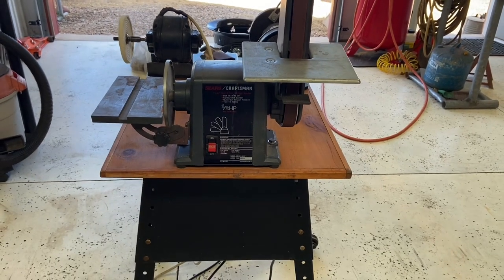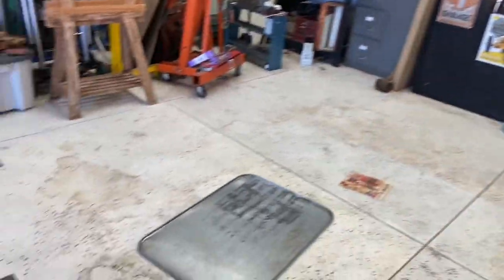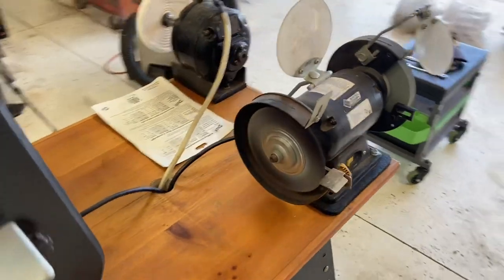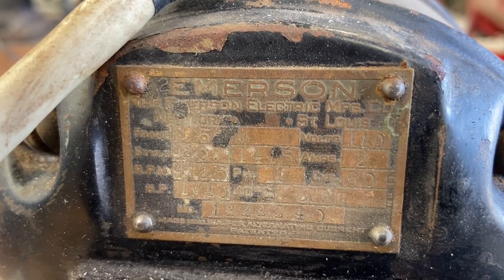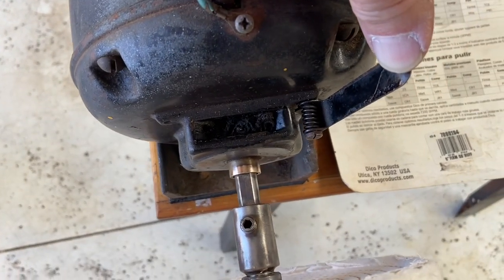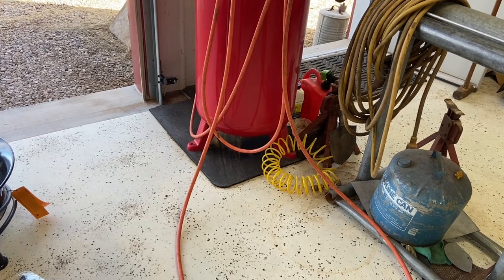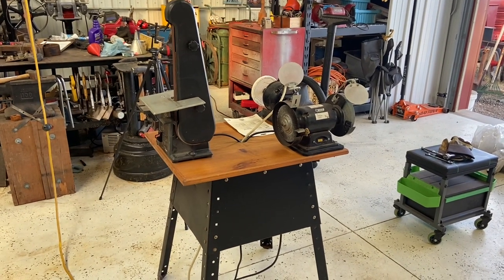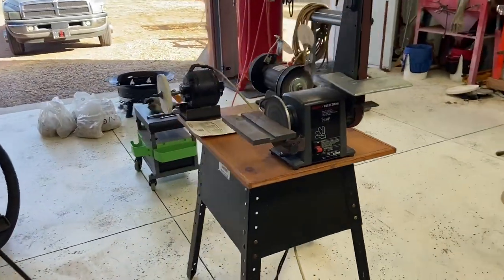metalfab Shop Portable Workstation Update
In this segment I get some machines mounted on the estate sale treasure.